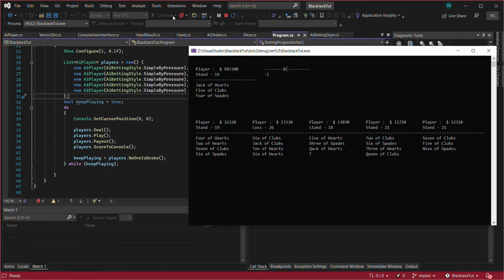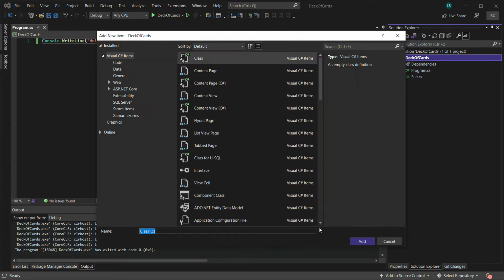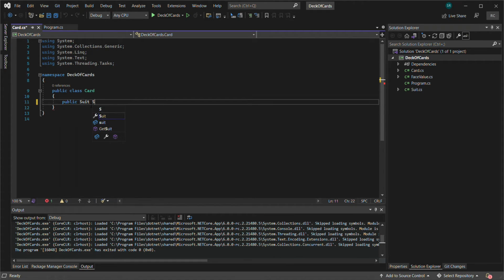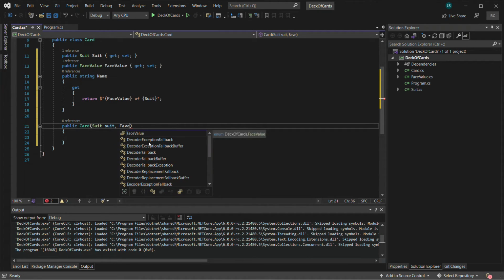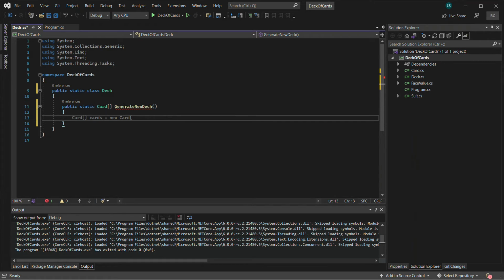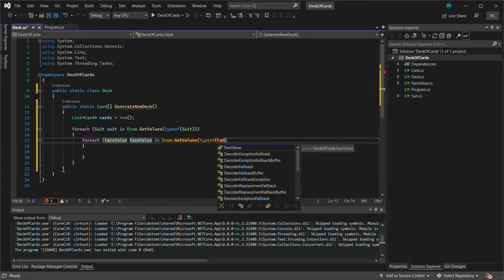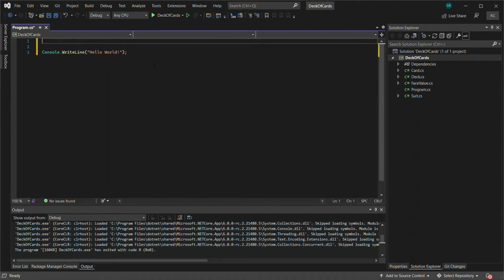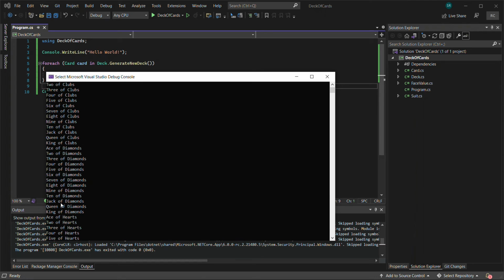How Not To Learn C#: The Wrong Way!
Episode One: Making a deck of cards.

Join me as I use c# to generate a deck of cards in a console application.